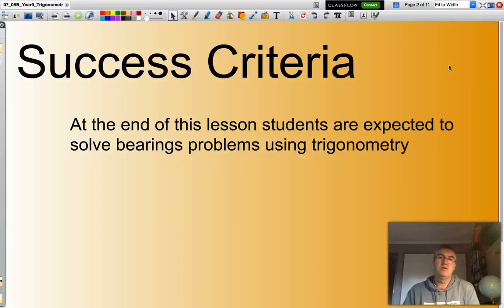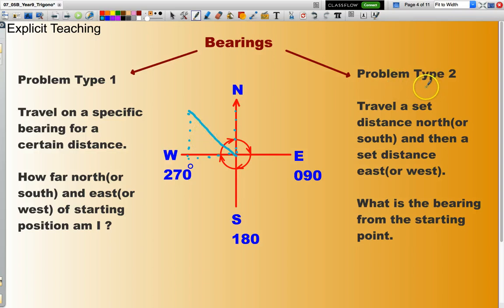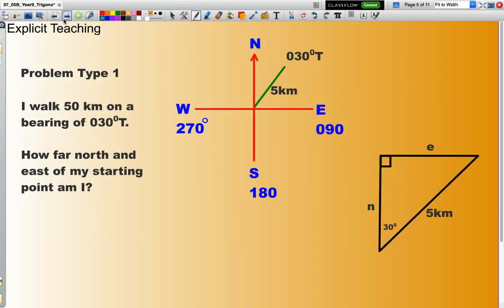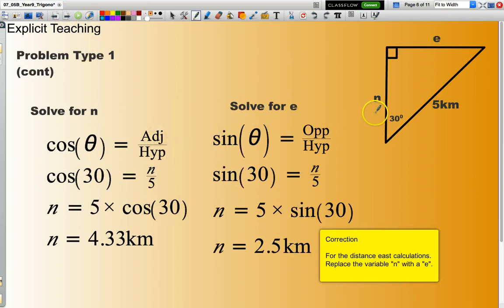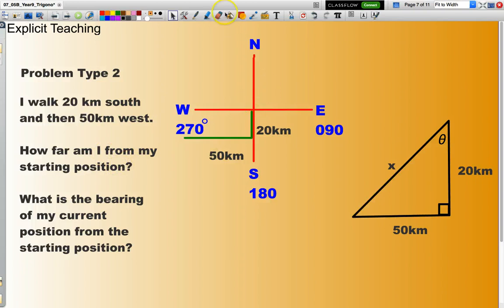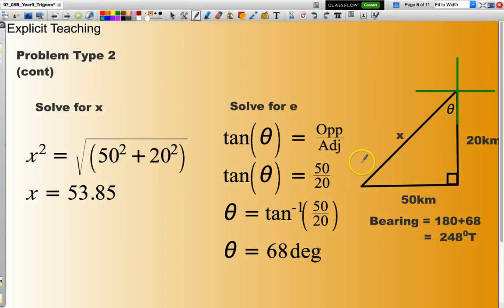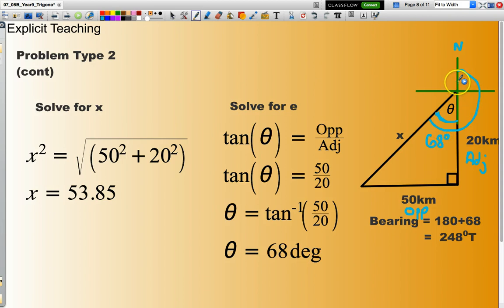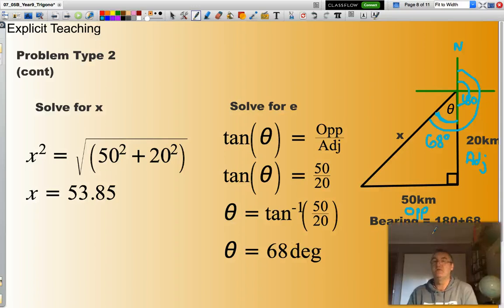True Bearing Examples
Two sample trigonometry problem types working with bearings. e.g. If I travel so far north and then east, what is my bearing from the starting point / Or travel at a certain bearing, how far north / east do I need to travel to reach my destination ?